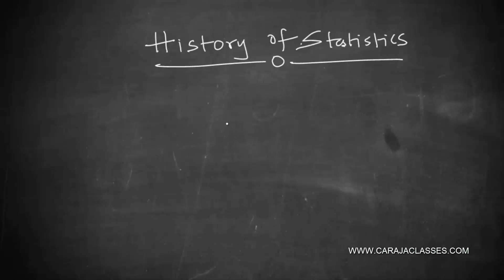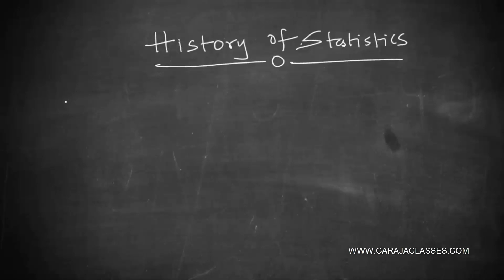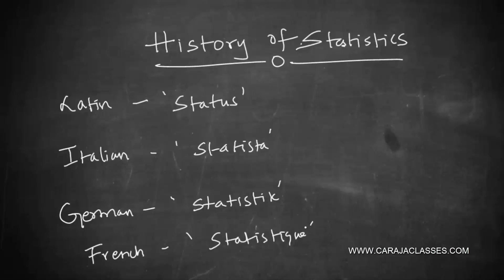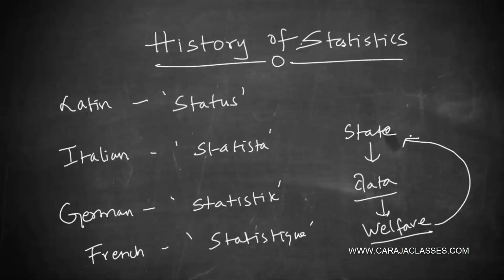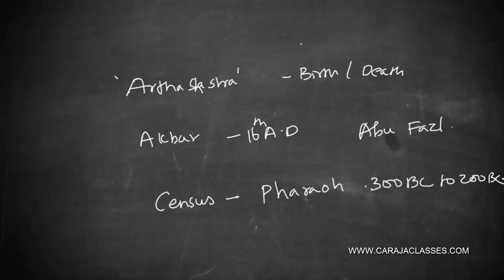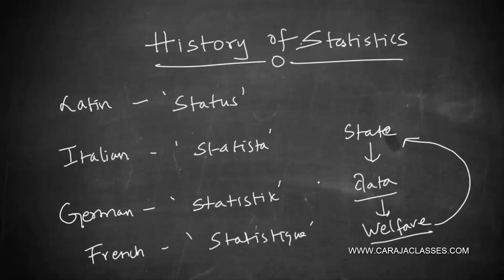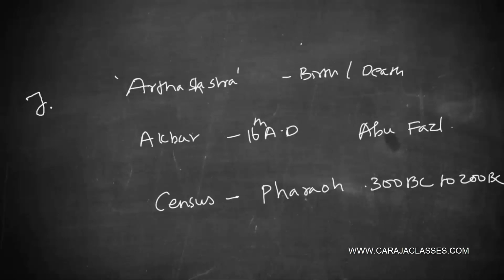History of Statistics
Let us go back to the History of the word Statistics. If go through the history of the ensuring period especially the middle period we find mention of statistics in many countries, over the original not that clear there is one view of statistics that it is originated from Latin word called Status.

Welcome to the course Basics of Statistics - A Comprehensive Study.

Statistics is required in every walk of business life to take decisions. When we take decision, it should be an informed one. Once we have statistics, we can be sure that decision is taken considering various factors. In this course, you will learn about the basics of statistics in depth covering
a) Introduction to Statistics;
b) Collection of Data;
c) Presentation of Data;
d) Frequency Distribution;
e) Measures of Central Tendency covering Arithmetic Mean, Median and Mode
f) Measures of Dispersion covering Range, Quartile Deviation and Standard Deviation
g) Correlation
h) Regression.

This course is basically a bundle of other courses namely
i) Basics of Business Statistics
ii) Statistics - Measures of Central Tendency
iii) Statistics - Measures of Dispersion
iv) Statistics and Correlation.

If you are buying this course, make sure you don't buy the above courses. This course is structured in self paced learning style. Video lectures are used for delivering the course content. Numerous case studies were solved in hand written presentation.

Take this course to gain good knowledge in basics of statistics. (Please be guided that this course teaches Statistics only from Academic point of view. Hence, teaching style will be absolutely Academic based)